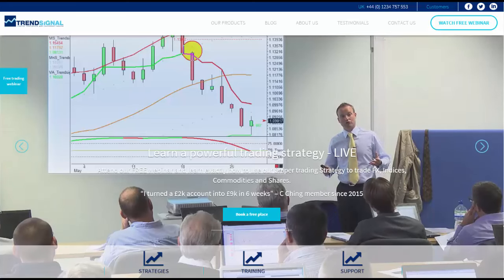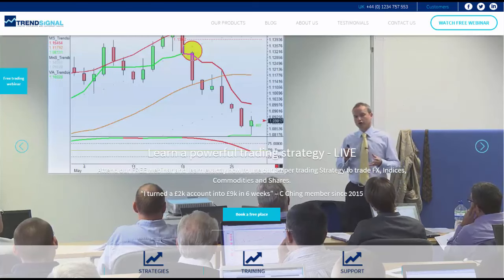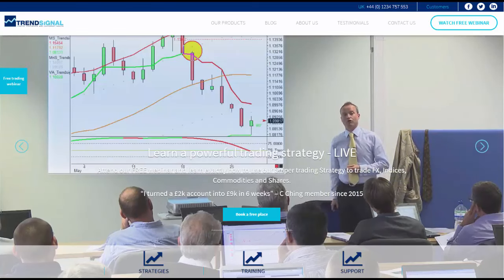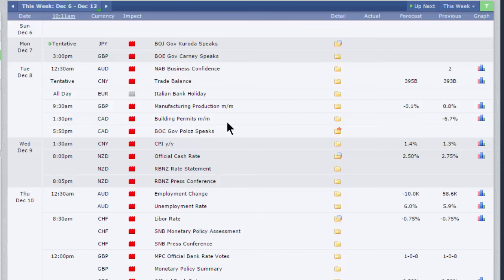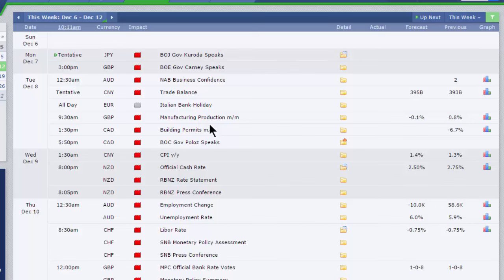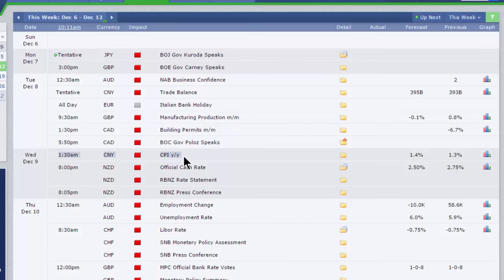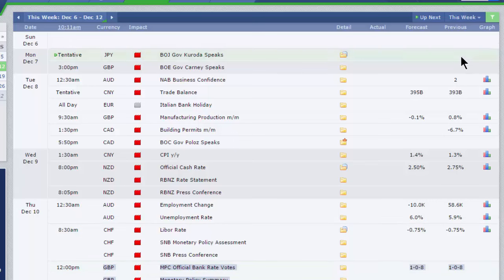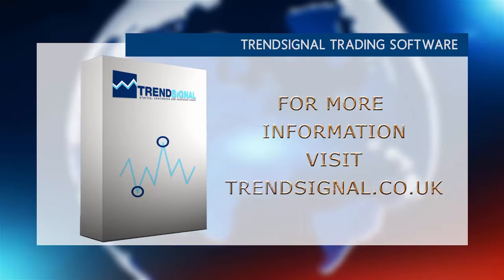Financial market news - Week commencing 8th December 2015